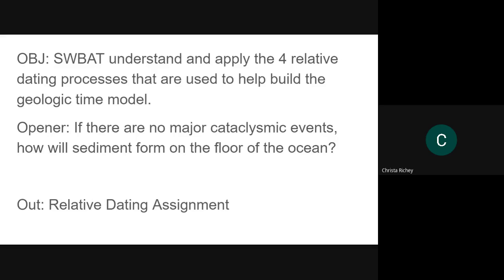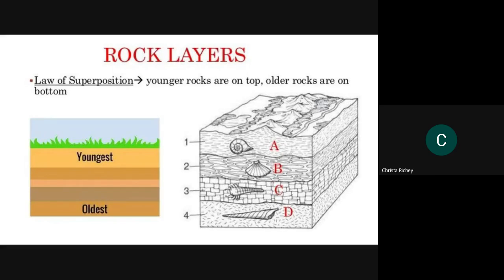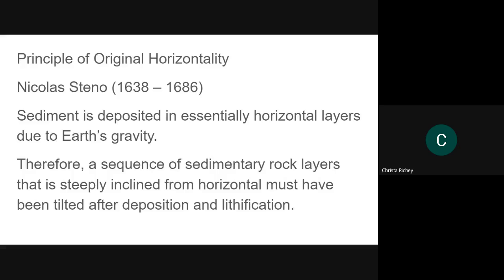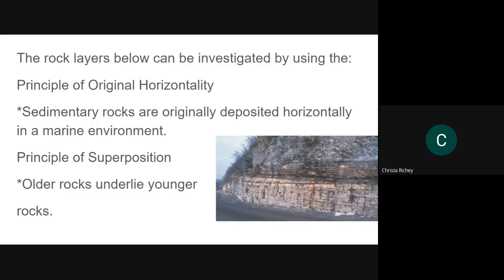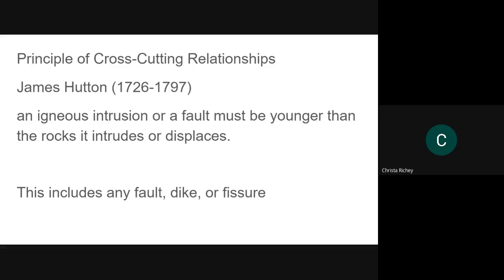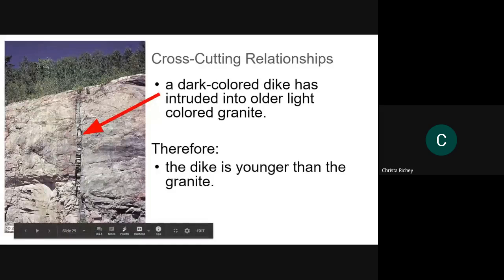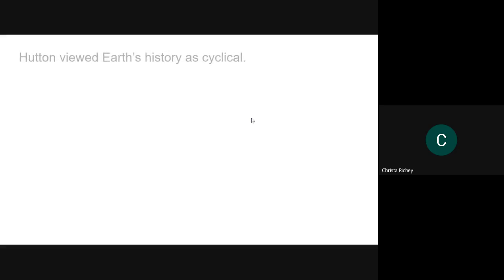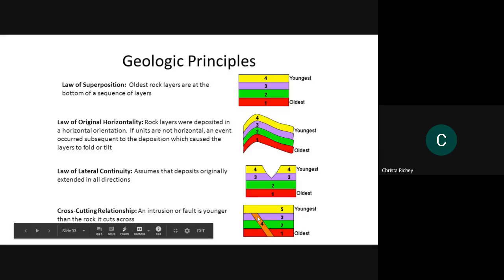ESS live stream 1st, 2nd period 2020 11 02 at 06 33 GMT 8